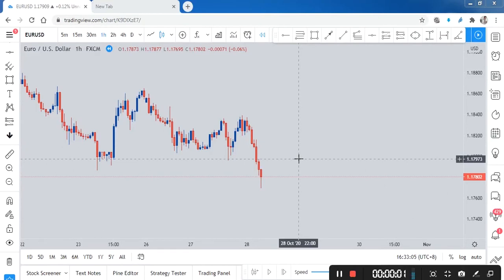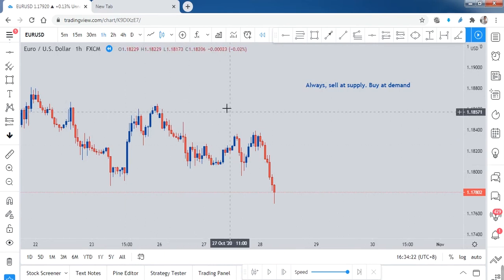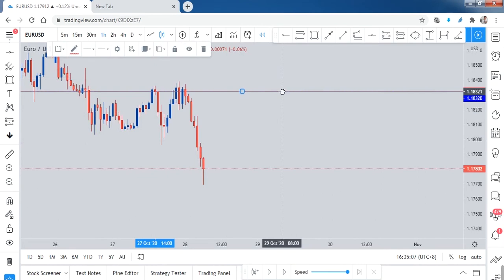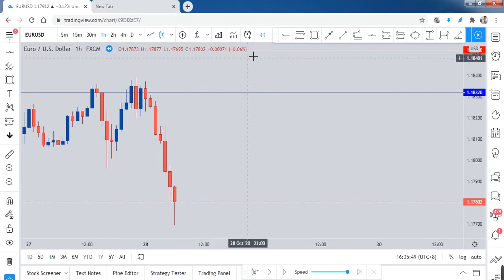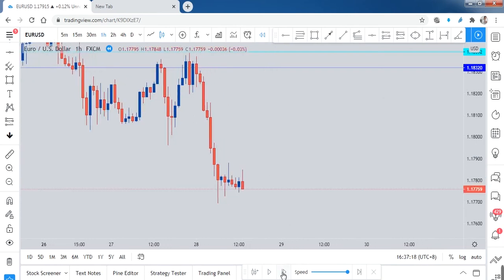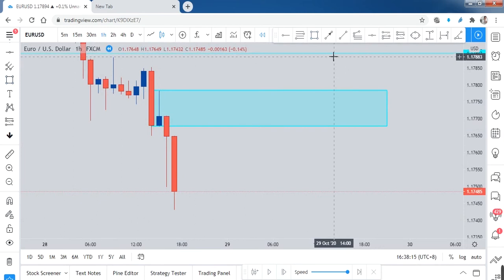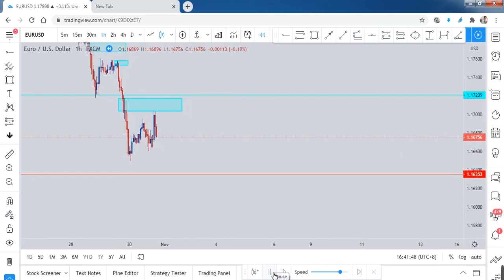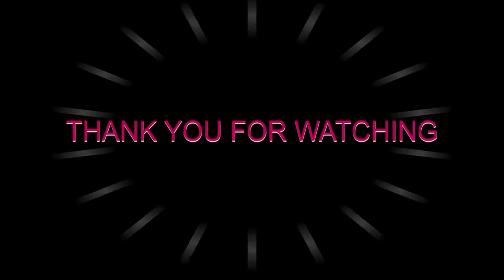Education : The art of adjusting stop loss when in Profit position using Supply and Demand theory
I am a part time trader until Covid 19 pandemic struck the world, forcing me to stay home due to lockdown. I would say this is a blessing in disguised as I discover this wonderful method that has been generating awesome profit since. So here, I would like to share it with you.

I am Using Profitto as my broker, for my sharp entry ECN account:
IB code: 14612